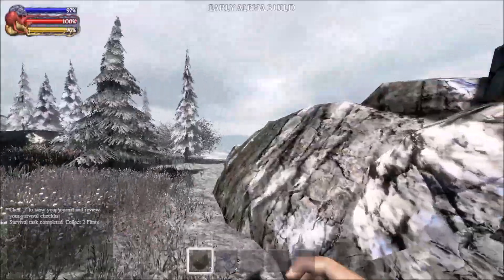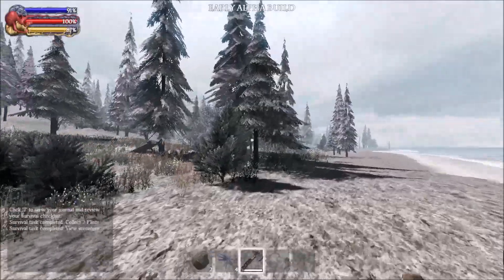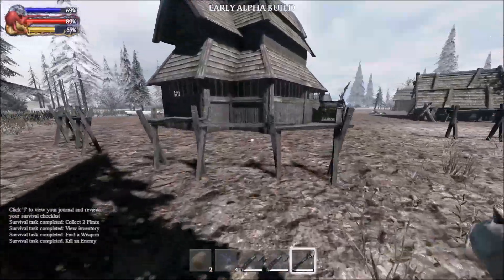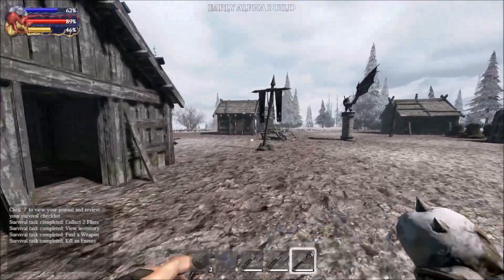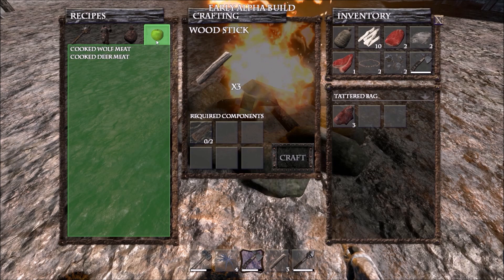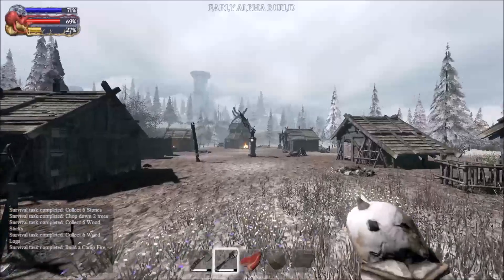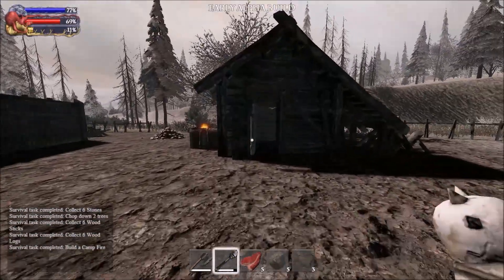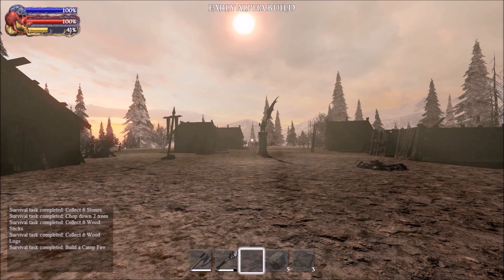Survival Guide To Savage Lands Episode 1 First day Essentials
Hey folks! For some of you this might sound like a lot of stuff you've already heard, but I'm taking this into a new direction. Join me as I begin my own survival guide to this new alpha game called Savage Lands!

This series will cover various parts of the game, instead of just watching game play. They'll be shorter with the exciting content. I plan to cover crafting, building, the enemies, fighting techniques, towns and more in the coming episodes! This game is tentative for a March release!

Anywho, this game is changing week by week! Your 1st day essentials are:
1) Collect stone for a hammer
2) Collect the Skull Mace by the dragon tower
3) Build a camp fire
4) I know at about 6:15 I mention that a house doesn't actually have a respawn point - They added a new object that DOES! Try and get that after the camp fire
5) HUNT!